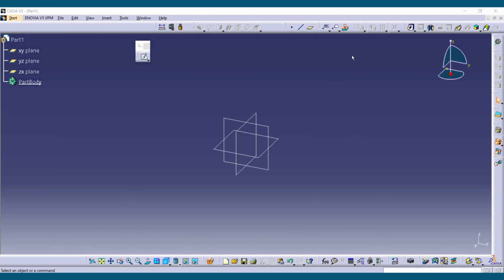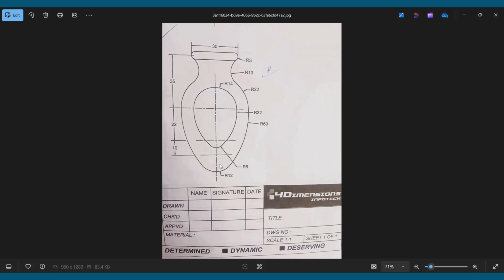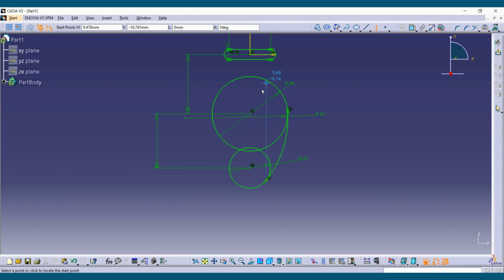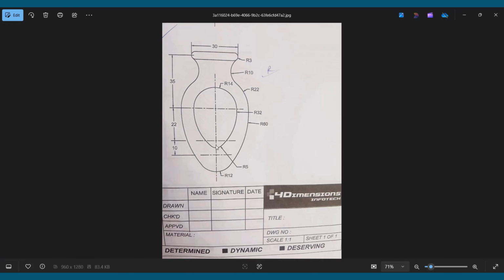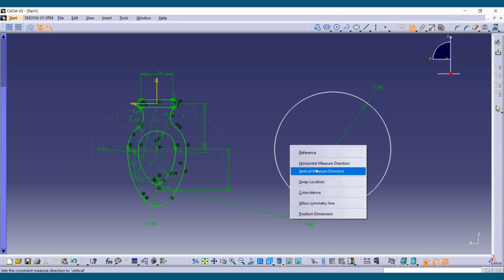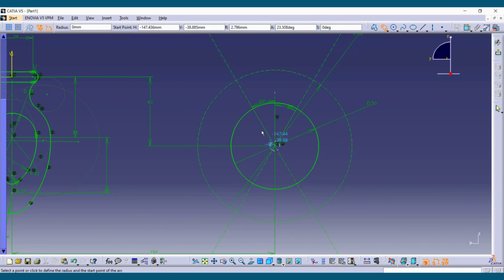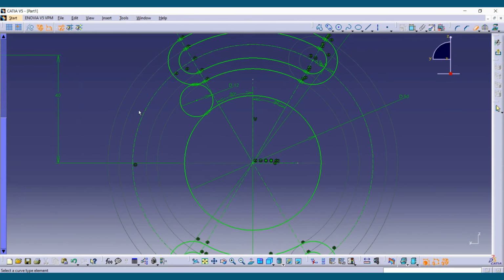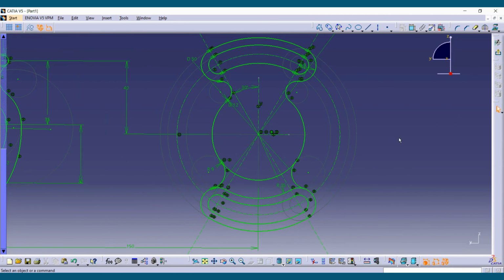CATIA Complete Course Tutorial Day 5 | Practice CATIA Sketcher with Exercises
Welcome to Day 5 of our CATIA Complete Course!
In this session, we’ll continue mastering CATIA Sketcher through real-time practice exercises. Improve your skills in using sketch tools, applying constraints, and designing precise 2D geometry in CATIA.

💡 Perfect for beginners and mechanical design aspirants who want hands-on experience with CATIA V5 Sketcher.

👉 What You’ll Learn Today:

- Sketching advanced profiles
- Applying dimensional and geometrical constraints
- Practical exercises to boost your confidence in CATIA

💡 Perfect for:
Mechanical Designers, Product Engineers, CATIA Beginners & CAD Enthusiasts

📌 Watch till the end to master constraint-based sketching in CATIA!